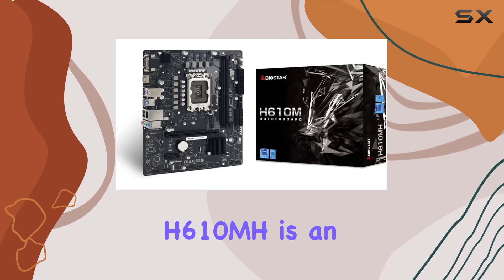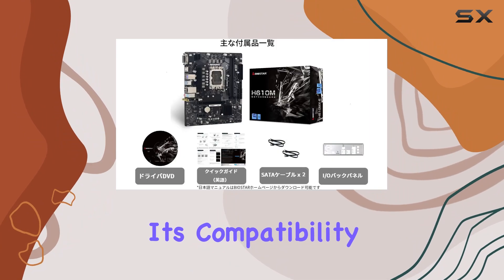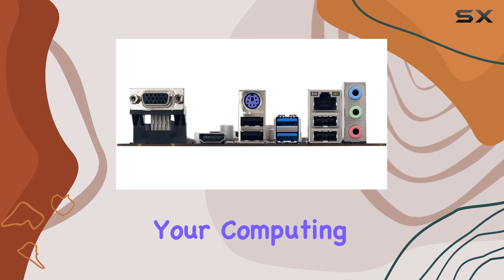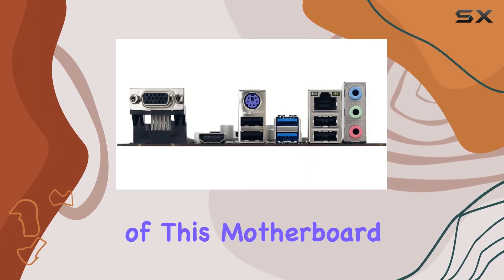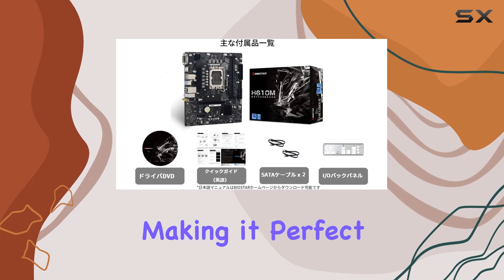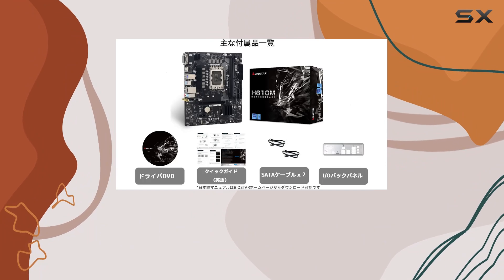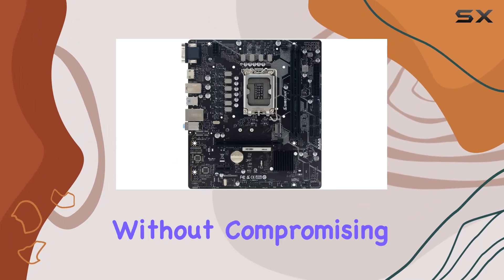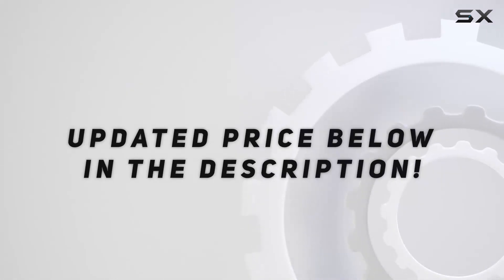Biostar Motherboard H610MH: The Best Budget Intel LGA 1700 Micro ATX Option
0:00 Intro
0:06 Review

Things that we mentioned in this video:
Biostar Motherboard H610MH (Intel : B09W1BG779